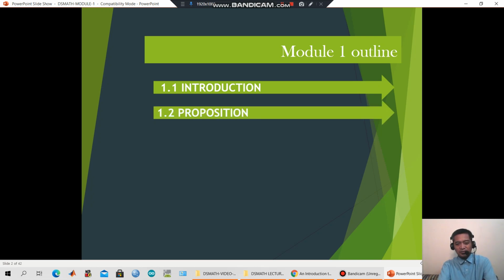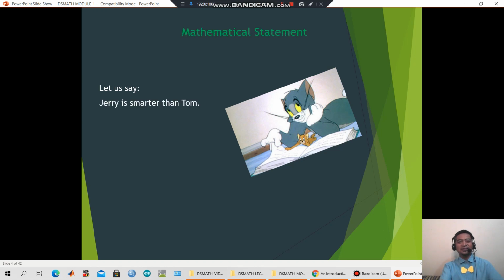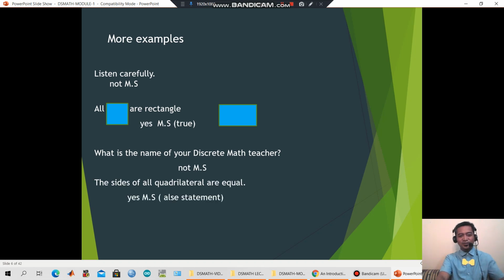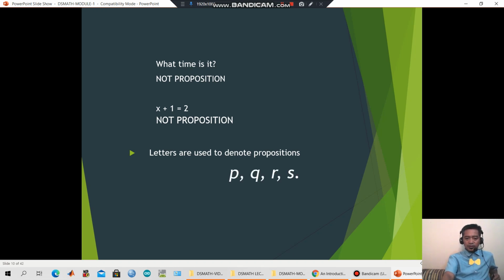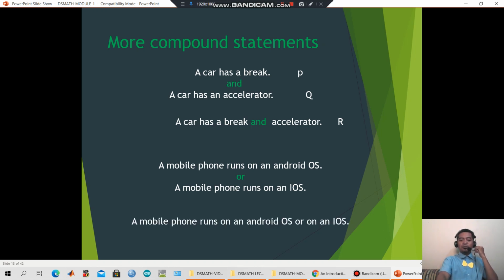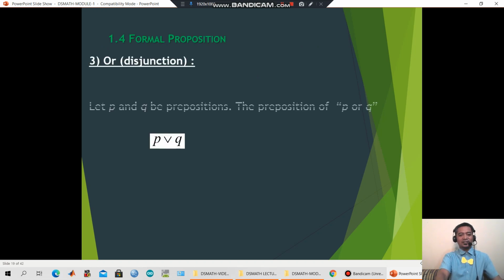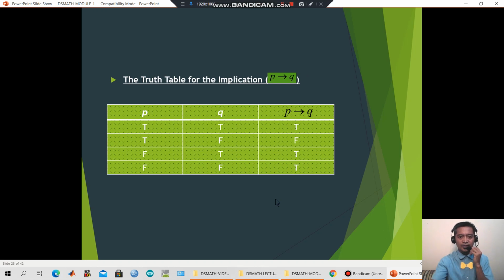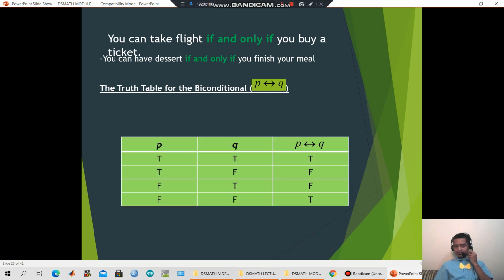MODULE 1 1 DSMATH BSIT 3A/B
DSMATH-BSIT 3A/B MODULE 1-1